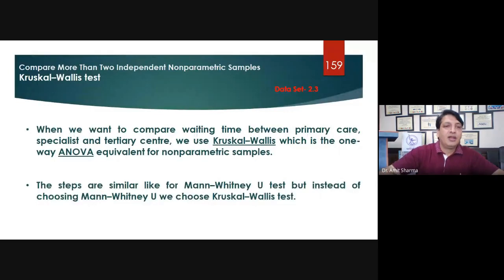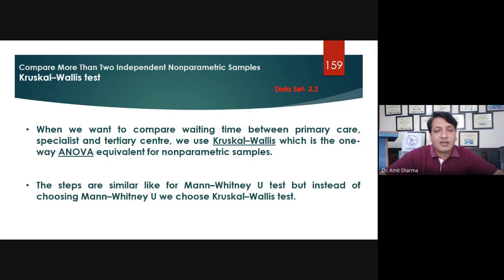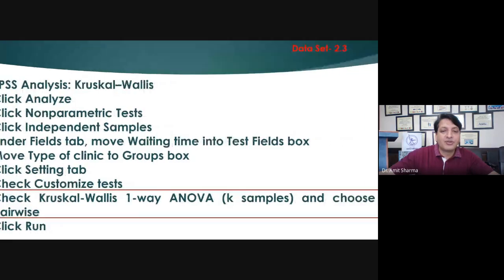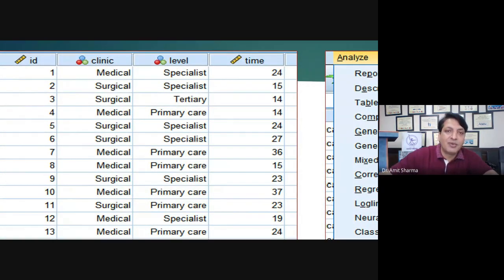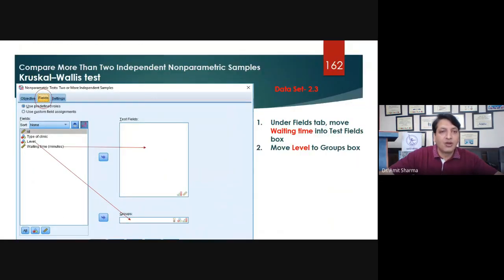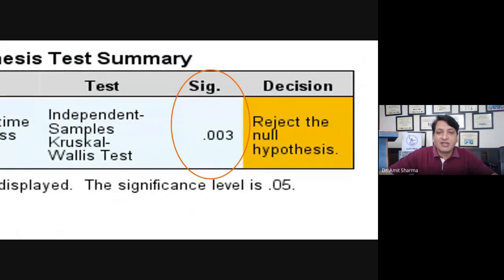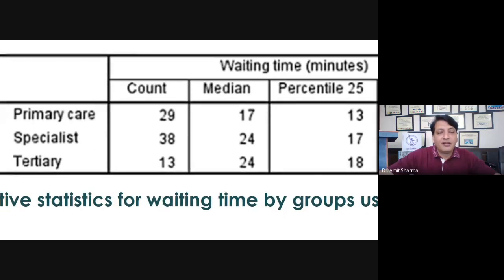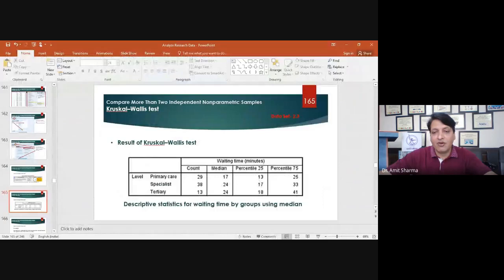SPSS Tutorial: How to apply Kruskal-Wallis test - One-way non-parametric ANOVA tutorial in SPSS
The Kruskal-Wallis test is an alternative for a one-way ANOVA if the assumptions of the latter are violated. We'll show in a minute why that's the case with creatine.sav, the data we'll use in this tutorial. But let's first take a quick look at what's in the data anyway.

Descriptive and Analytical Statistics
Variables used in Research
Test for Normality Distribution

Demonstration of SPSS
How to make a sheet in SPSS
Concept of causal inference
Inferential statistics
How to choose the appropriate statistical test for Research

Day 3
Topics: Independent t-test, ANOVA- One way

Kruskal-Wallis test- One-way non-parametric ANOVA tutorial in SPSS